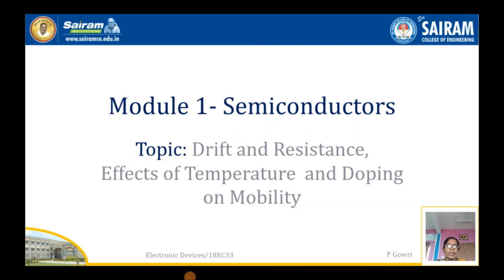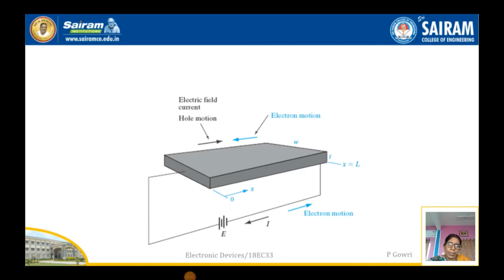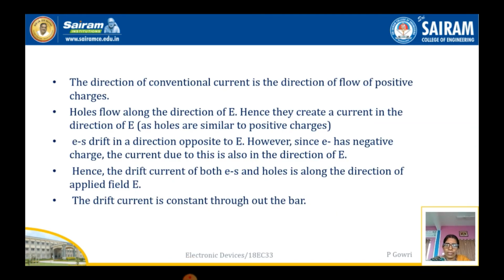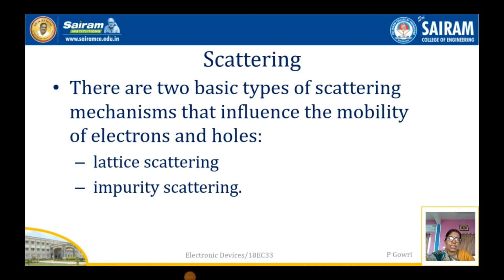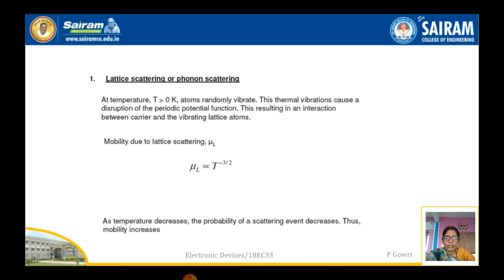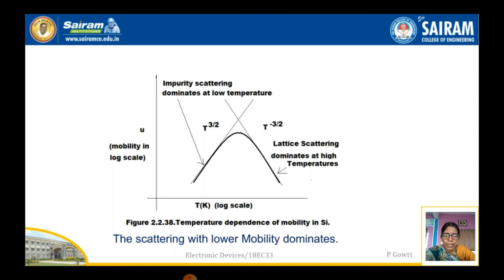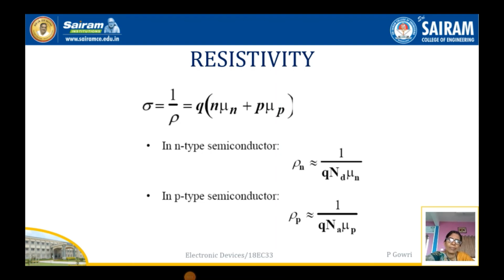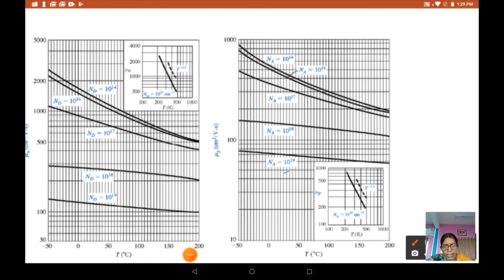Lecturevideo_18EC33_Module_1_Semiconductors_P Gowri_7